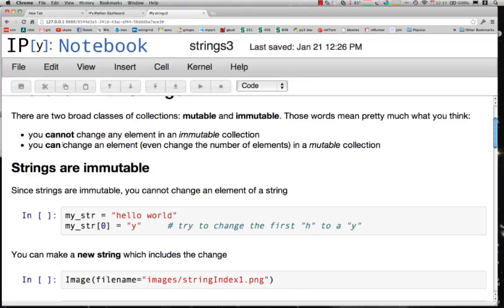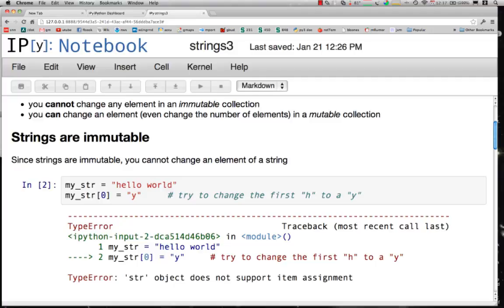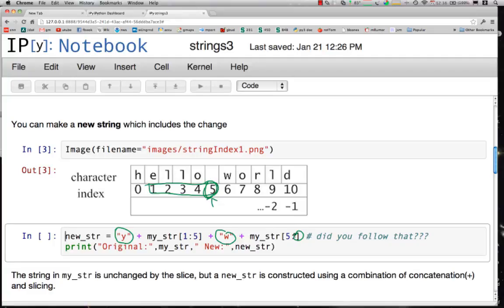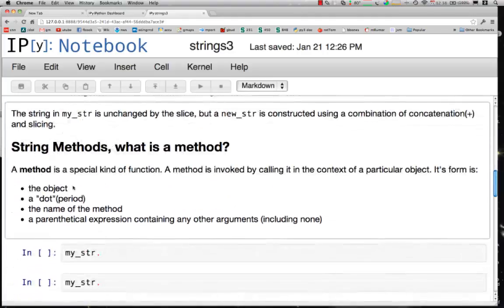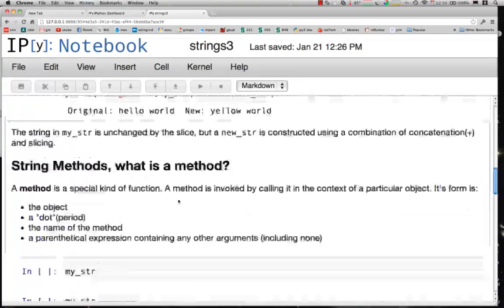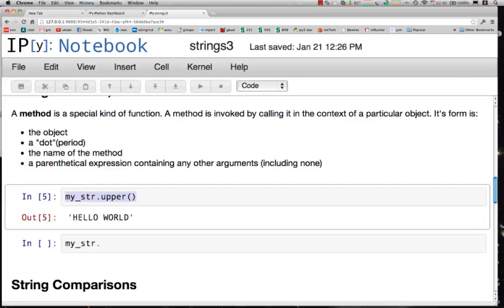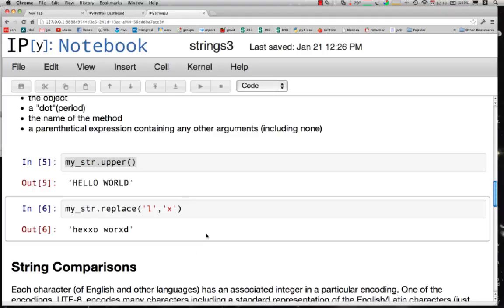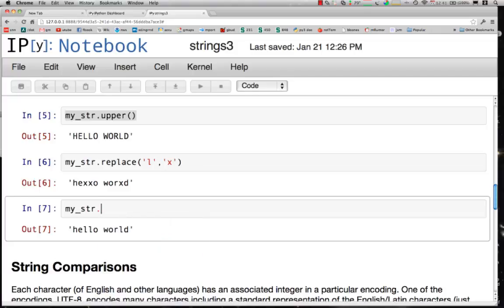3 5 StringMethods